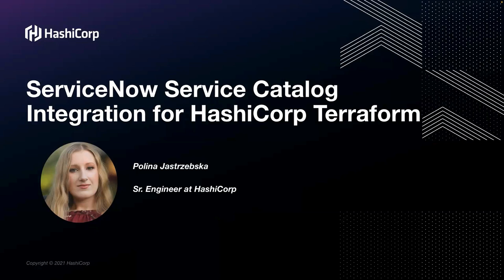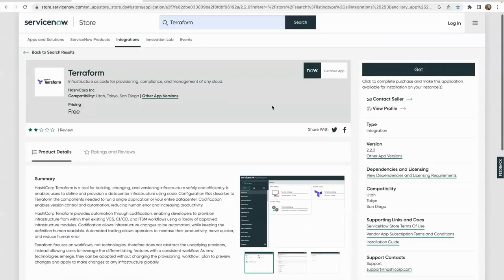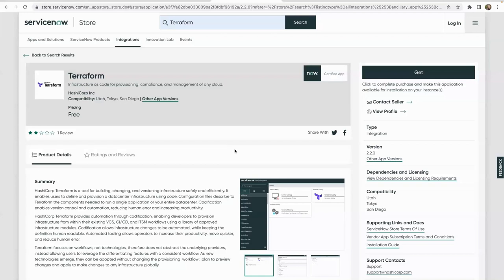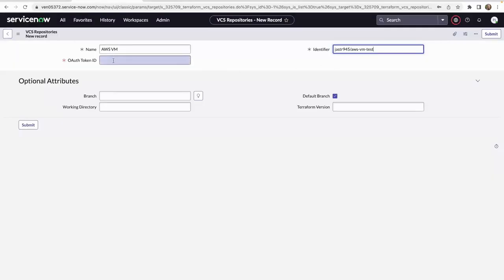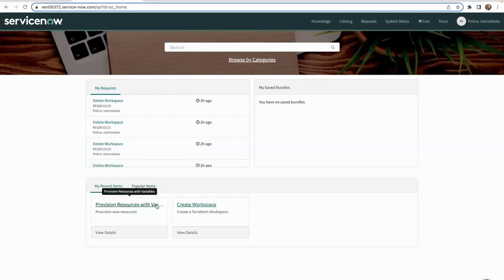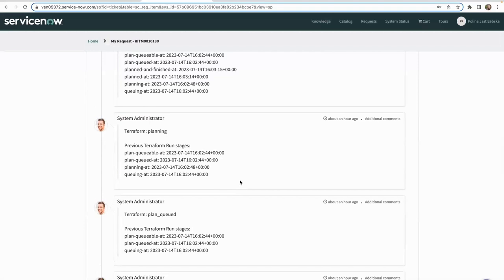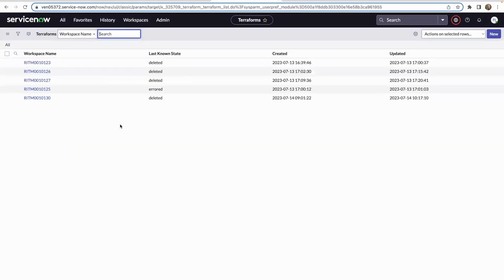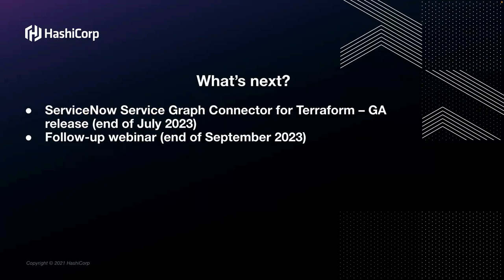ServiceNow Service Catalog integration for HashiCorp Terraform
We’re excited to announce version 2.2 of the ServiceNow Service Catalog integration for HashiCorp Terraform, which helps platform teams and ServiceNow admins standardize and scale their organizations’ cloud adoption by offering self-service provisioning with approved configurations.